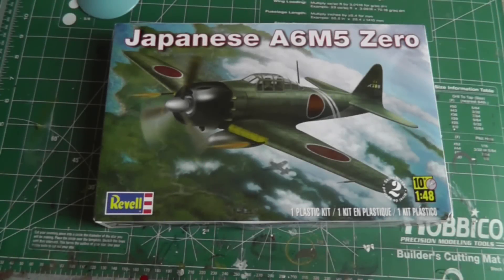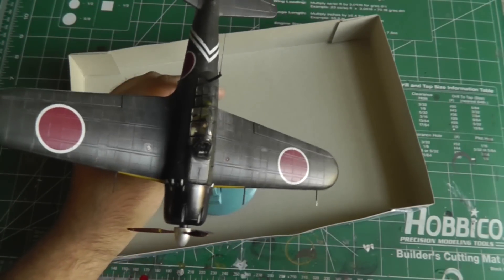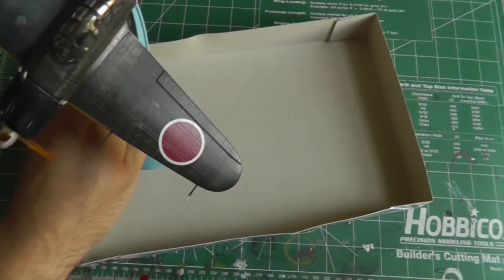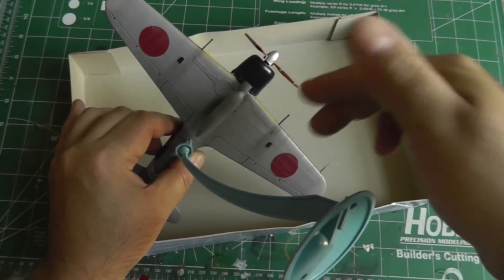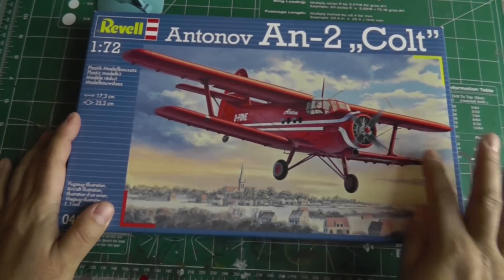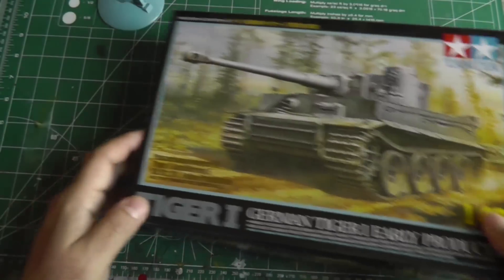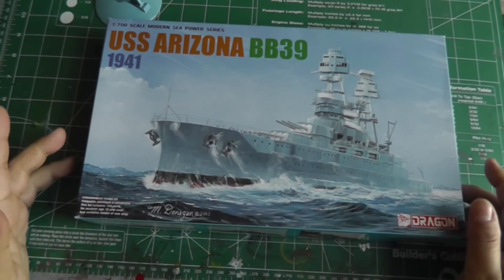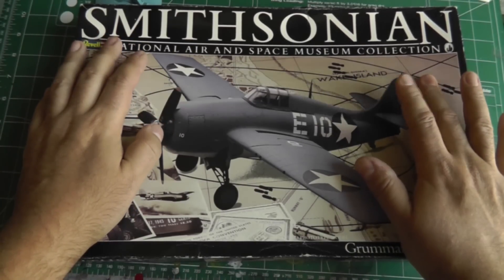Channel Update, January 2015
A quick update on some of the kits of on my bench for this this year so far.

1) Airfix 1/72 Aichi D3A1 Val for ISM's "Rising Sun" Group Build

2) Dragon 1/700 USS Arizona for "Get out of your Comfort Zone" Group Build hosted by Russel Goselin and Hamilkar Barkas

3) Tamiya 1/48 Tiger I Early Production for ISM's Tiger I GB in honor of Coen C

4) Revell 1/72 Antonov An-2 Colt, for the Mrs.

5) Revell 1/32 F4F-4 for "Go Big, or Go Home" Group Build hosted by Da-Mad Modeler on YouTube

Thank you all for your likes, comments, and subscriptions during the
the past year.

Have a very Happy New Year!